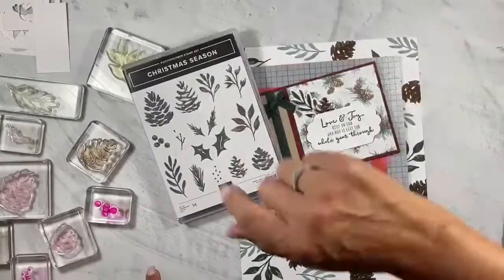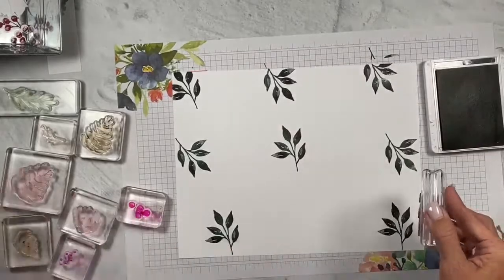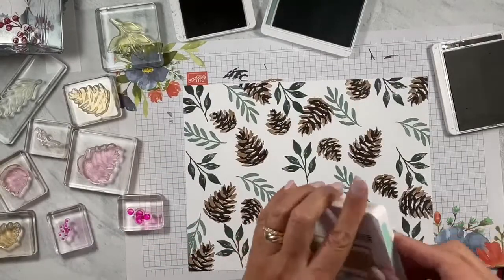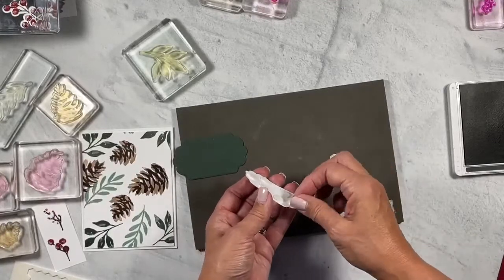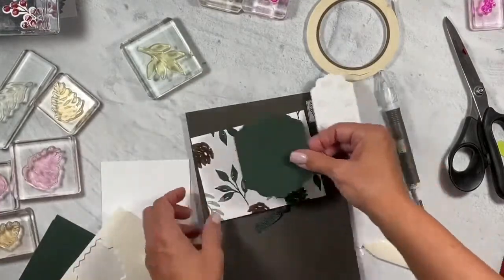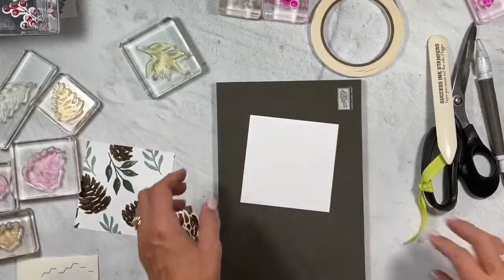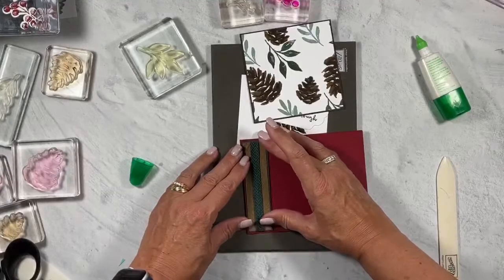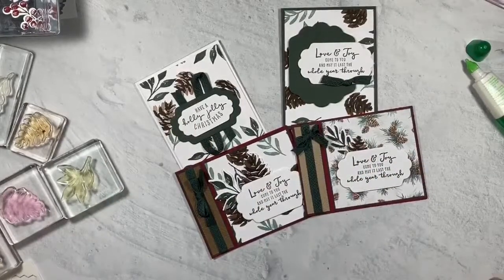From Simple to Sophisticated | Holiday Card Ideas ft. Christmas Season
I will be making lots of cards using the Christmas Season Bundle - you'll also get a preview of the Gift Card Holder Class projects!

Who Am I?  I'm a card maker with a math brain who wanted her crafts to look like the pictures on the box.  I found rubber stamping and everything changed.  Follow along as we create clean and simple cards allowing my math mind to find its creative outlet.

Evening Evergreen (3/8" 1 Cm) Chevron Weave Ribbon [155722] - Price: $6.00